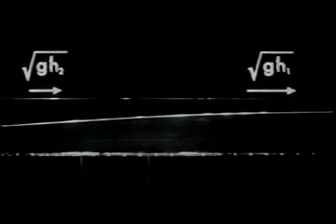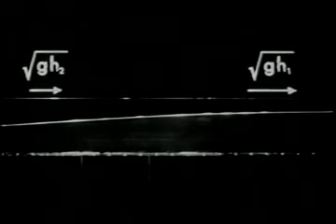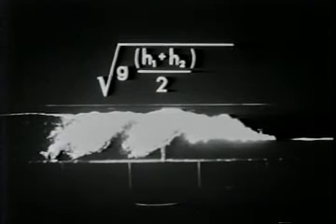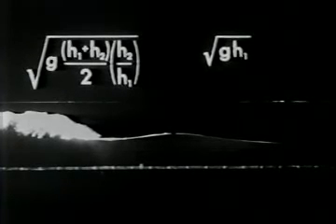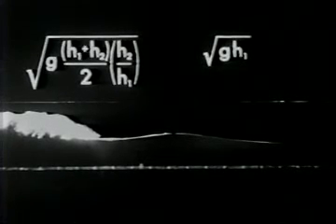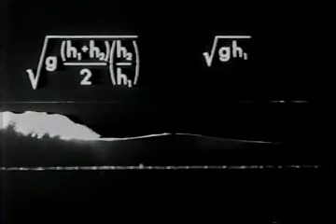14. Waves in Fluids